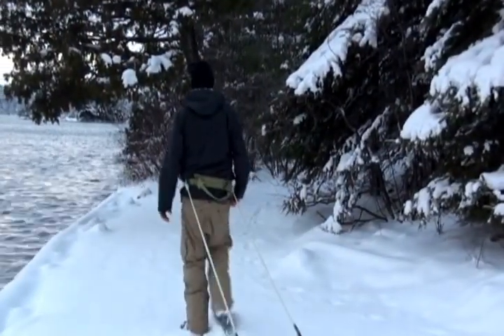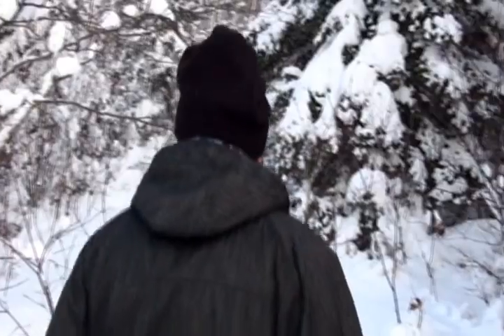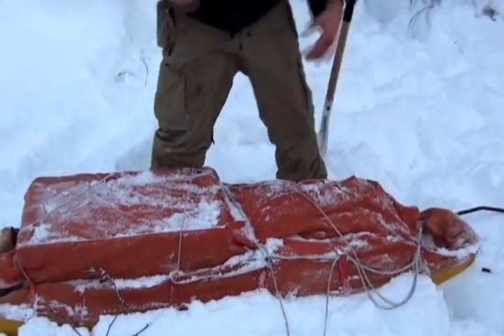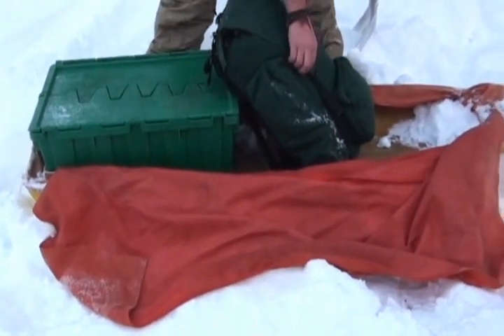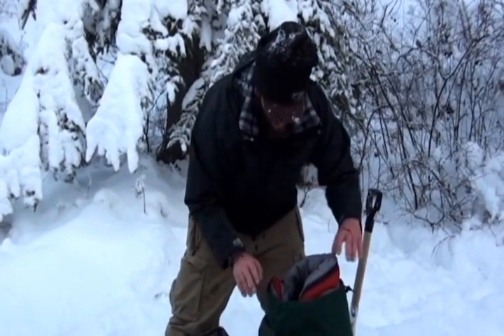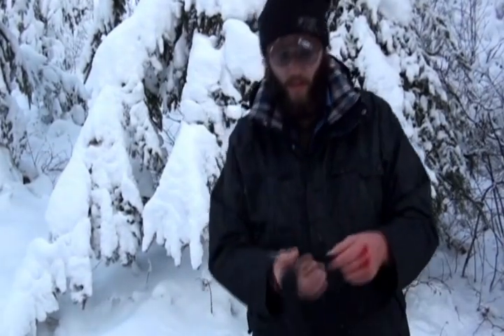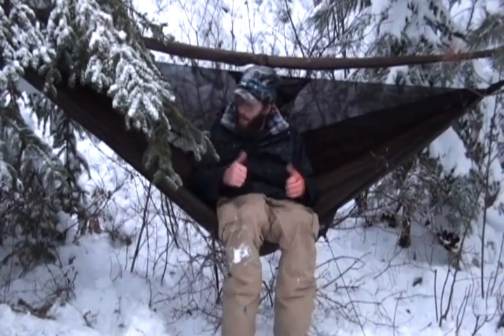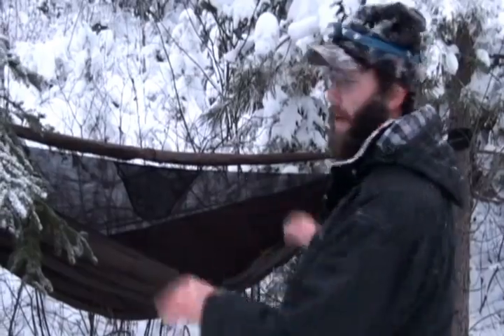Hammock Camping part 1: winter setup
I produced this video for a school project at Vermilion Community College in Ely, MN

It is a brief demonstration of one of the ways a person could go camping in the winter...With a hammock!

In the video, I am using an Explorer Deluxe by Hennessy Hammock with a Big Agnes Encampment 15° Sleeping bag and sleeping pad. My inner bag is just a 20° summer bag by SlumberJack.

Special thanks to Chris Almquist for helping with filming and editing.